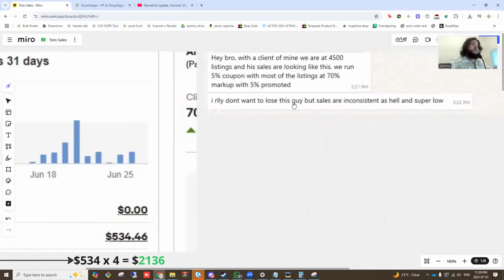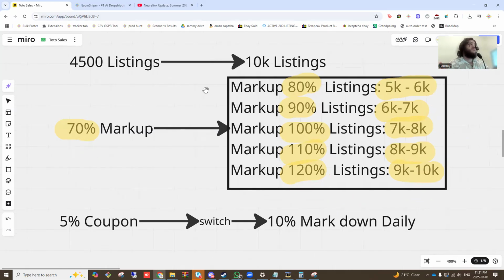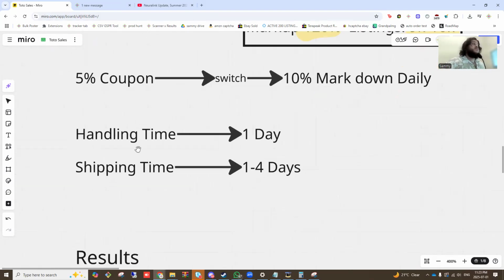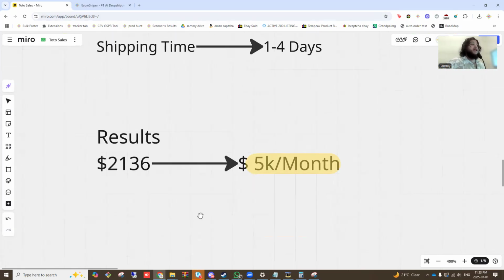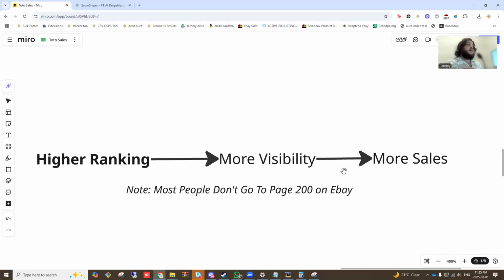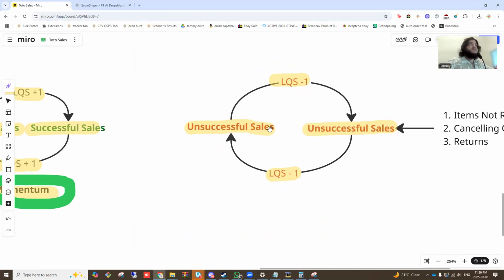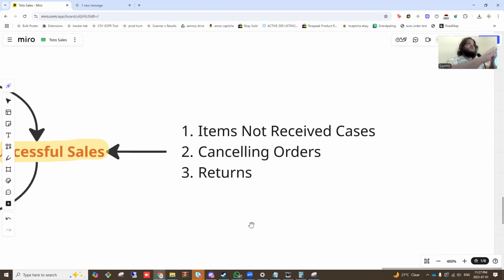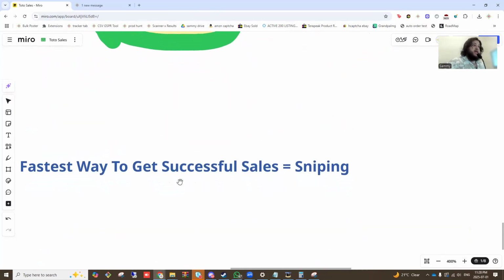Ebay Dropshipping: Stuck at $2K Revenue? Do This to Trigger Sales Momentum and Scale to $5K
If you're doing Amazon to eBay dropshipping and stuck at $2K in revenue — this video is for you.

I break down exactly why your growth is flat even with thousands of listings, and the simple strategies you can use to trigger eBay’s algorithm in your favor. We're not optimizing titles or photos — we're optimizing for sales velocity and momentum.

In this video:

Why 4,500 listings might not be enough

How to scale to 10,000 listings strategically

How markdown sales, shipping times, and listing activity influence eBay search

How eBay's momentum system works (and why sales bring more sales)

If you want to grow your revenue and finally break through the plateau, watch this to the end.